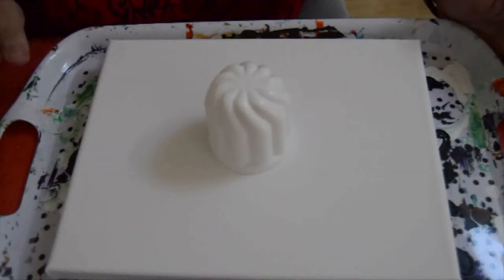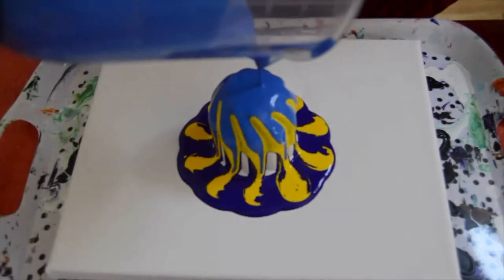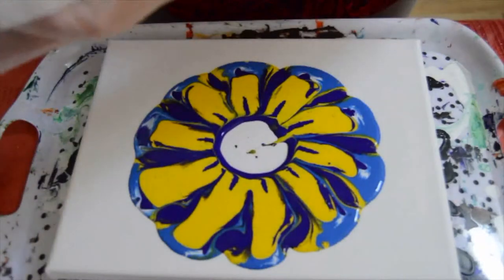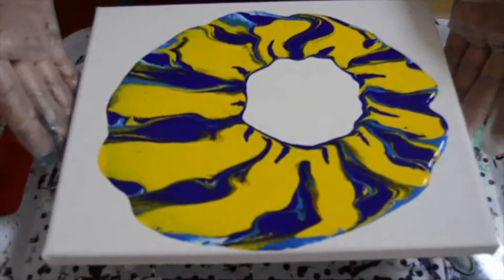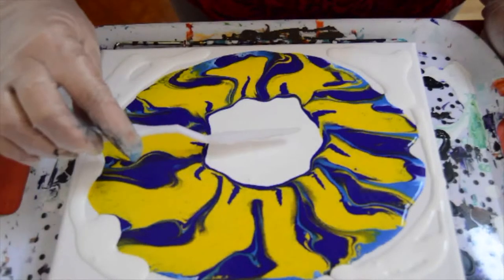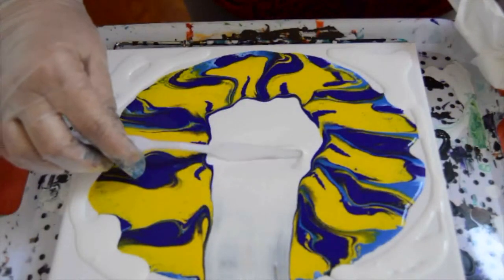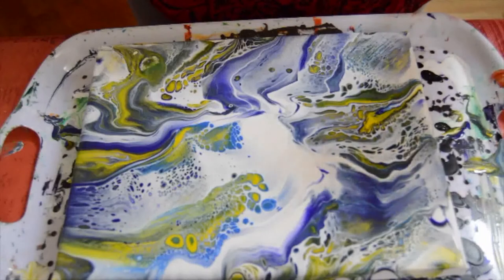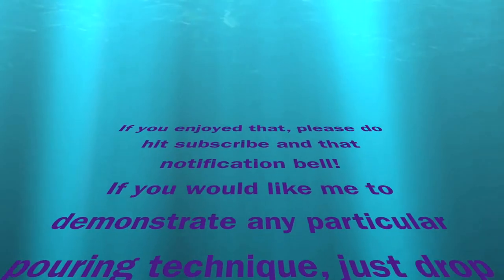005 Bottle Top Pour and Some Fun with Left Over Paint, Puddle Pour, Swipes, Cells WITHOUT Silicone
Fun with leftover paint, Bottle Top Pour Puddle, Swipe, and cells WITHOUT silicone, what's not to like?